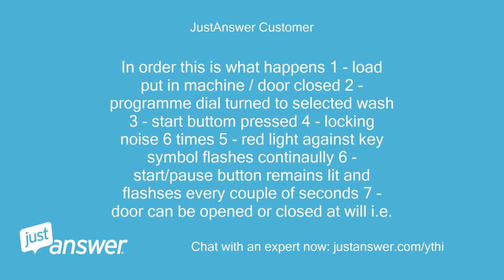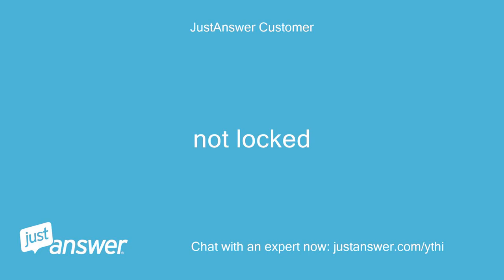Hotpoint Aquarius WML540 red ket light keeps flashing and so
JustAnswer Customer: Hotpoint Aquarius WML540 red ket light keeps flashing and so programmes wont start
Techdesk: Field Service Engineer: Hiya, Can you explain some more on this please?
Techdesk: Field Service Engineer: When your machine finds a fault it should flash the lights across the facia.
Techdesk: Field Service Engineer: On the right side there's a column of 6 lights.
Techdesk: Field Service Engineer: Number the 6 lights with 1 at the bottom.
Techdesk: Field Service Engineer: Which numbers are lit?
Techdesk: Field Service Engineer: Or, is it the door lock light that keeps flashing?
Techdesk: Field Service Engineer: If it is, does it flash after you close the door and start the program, or before?
Techdesk: Field Service Engineer: Thanks
JustAnswer Customer: Hi,   yes it's the door locklight light that keeps flashing i.e.
JustAnswer Customer: No.
JustAnswer Customer: 1 light at the bottom.
JustAnswer Customer: The light doesn't start to flash until the door has been closed, the programme selected and the start buttom pressed.
JustAnswer Customer: In order this is what happens 1 - load put in machine / door closed 2 - programme dial turned to selected wash 3 - start buttom pressed 4 - locking noise 6 times 5 - red light against key symbol flashes continaully 6 - start/pause button remains lit and flashses every couple of seconds 7 - door can be opened or closed at will i.e.
JustAnswer Customer: not locked
JustAnswer Customer: No.
Techdesk: Field Service Engineer: Hiya, Thanks for that.
Techdesk: Field Service Engineer: The symptoms you describe suggest a faulty door lock and/or faulty control board.
Techdesk: Field Service Engineer: Open the door.
Techdesk: Field Service Engineer: Look at the latch pin on the door.
Techdesk: Field Service Engineer: Push it back, is the spring inside the door pushing it fully over?
Techdesk: Field Service Engineer: If it is, close the door a good bit harder than normal.
Techdesk: Field Service Engineer: Give the door handle a thump.
Techdesk: Field Service Engineer: Try starting the machine.
Techdesk: Field Service Engineer: Does it start?
JustAnswer Customer: Holy shit !
JustAnswer Customer: Yes that's worked.
JustAnswer Customer: Can't belive it.
JustAnswer Customer: Many thanks for your help.
Techdesk: Field Service Engineer: You have a sticky door lock, hopefully it's now free.
Techdesk: Field Service Engineer: If the problem keeps coming back, you'll need to replace the lock.
Techdesk: Field Service Engineer: I'd appreciate it if you could rate the help you received.
Techdesk: Field Service Engineer: It's how I'm paid for my time and efforts.
Techdesk: Field Service Engineer: Good luck with the appliance.
Techdesk: Field Service Engineer: Thanks  Fred Bloggs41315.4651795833